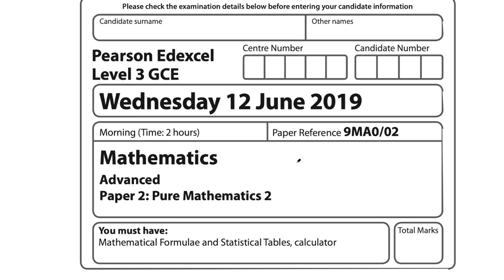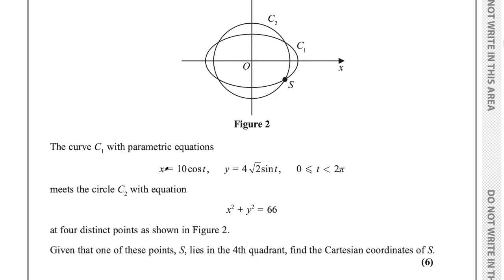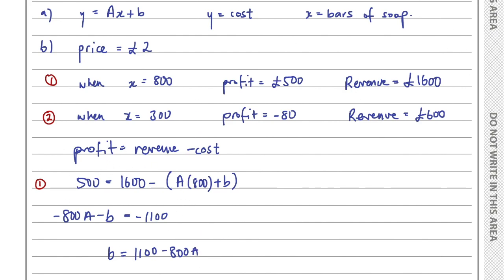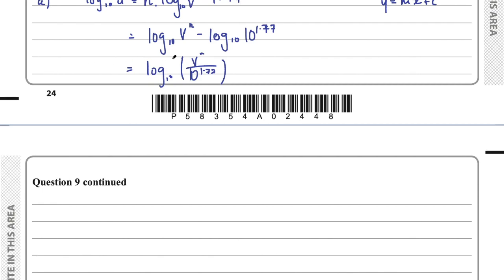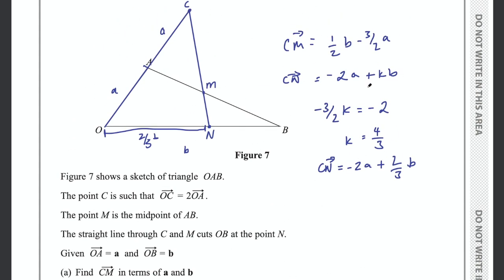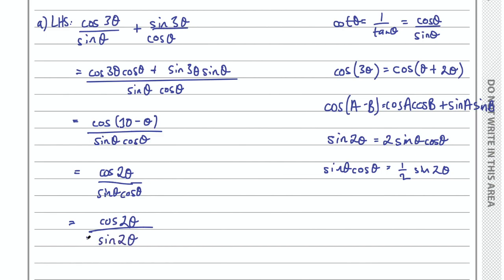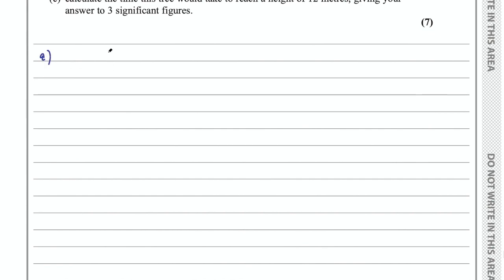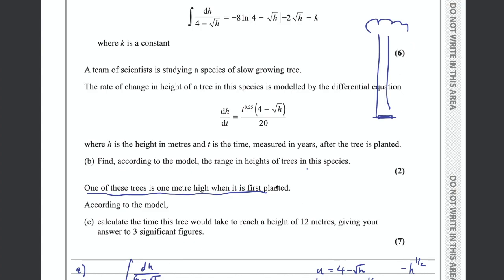Edexcel A-level June 2019 Paper 2 Pure Mathematics 2 exam walkthrough GCE New Specification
Corrections: Q6 (d) it should be -0.5-2 =-2.5 and the final answer should be 7.25.

Timestamps:
00:00 intro
00:06 Q1 - index laws
1:47 Q2 - speed-time graph (but without the graph, just the table)
5:47 Q3 - area of sector with radians
8:15 Q4 - parametric equations, finding the intersection point
15:12 Q5 - integration, area under a curve
17:57 Q6 - composite and inverse functions
25:45 Q7 - soap factory, modelling, simultaneous equations
36:24 Q8 - infinite sum of geometric series, log laws
42:15 Q9 - exponential modelling
51:53 Q10 - vectors
1:00:19 Q11 - the turning point of x^x, iterations
1:10:40 Q12 - trigonometric identities and equations
1:18:54 Q13 - minimising surface area of 3D shape
1:29:08 Q14 - integration, u substitution, differential equations